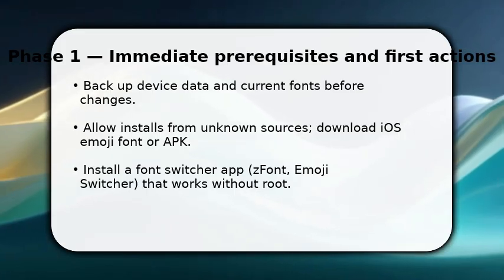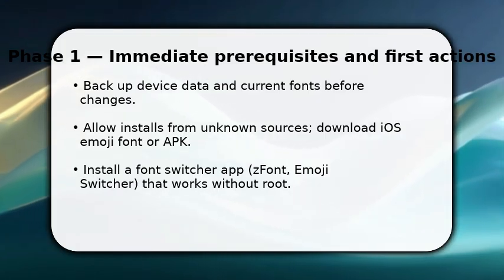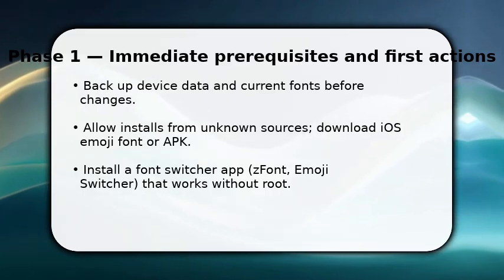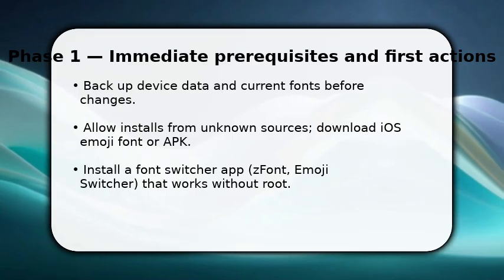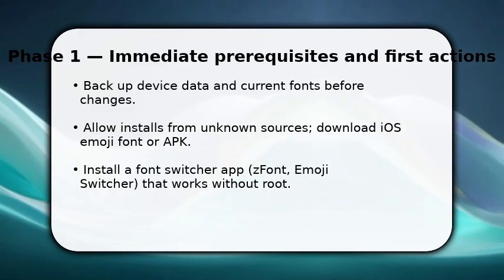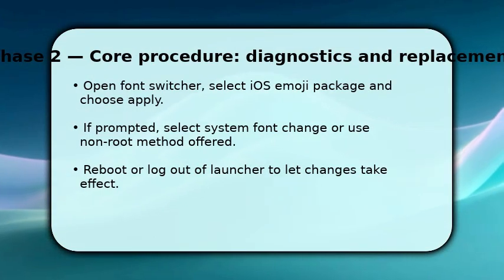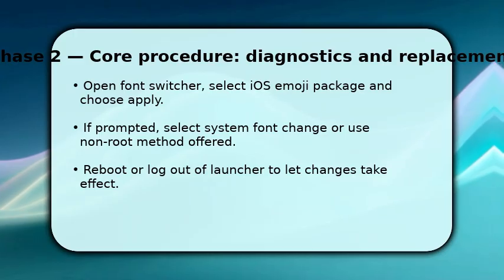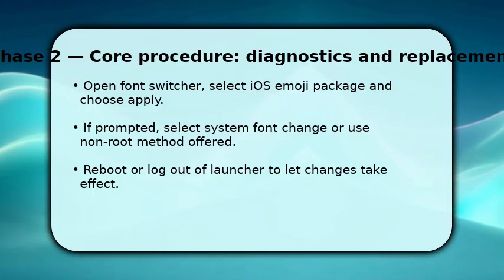How to Use Ios Emojis on Android (easy Method)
How to Use Ios Emojis on Android (easy Method) | 🔒 Surfshark VPN Deal — Stay private and secure. $1.99/mo + 3 Months Free ▸

Discover the simple steps to access and use iOS emojis on your Android device. This quick guide will walk you through using third-party apps or browser extensions, ensuring that all of your favorite Apple icons are just a few clicks away.